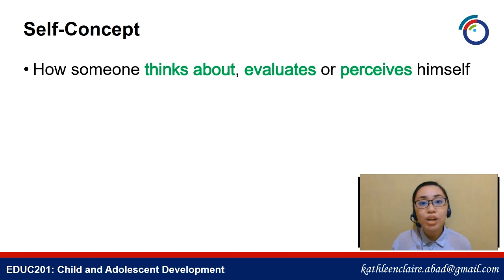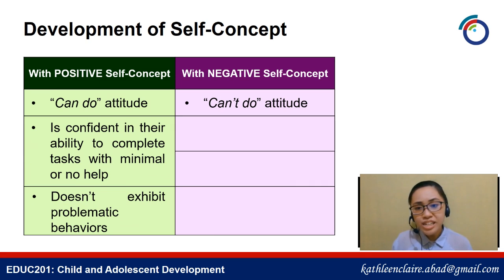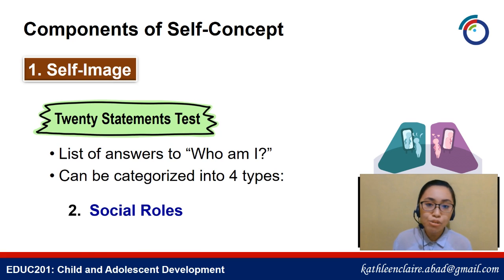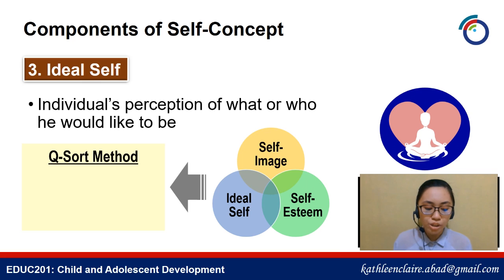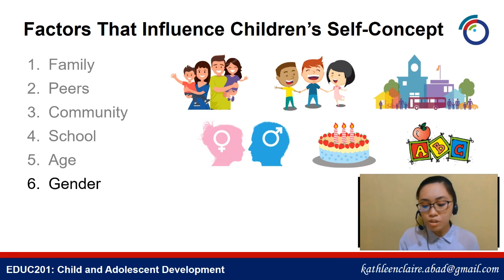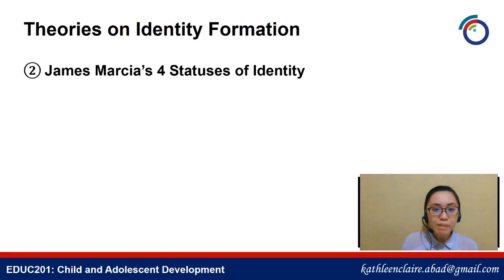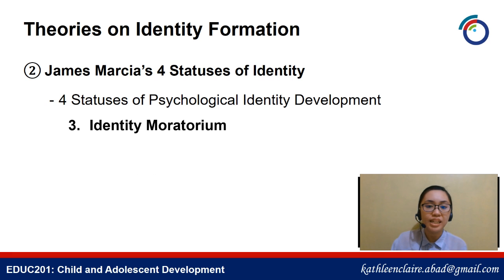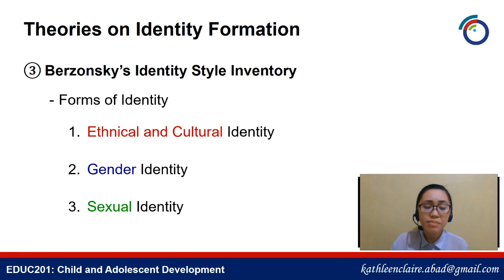EDUC201 Module 4: Children's Self-Concept and Identity Formation